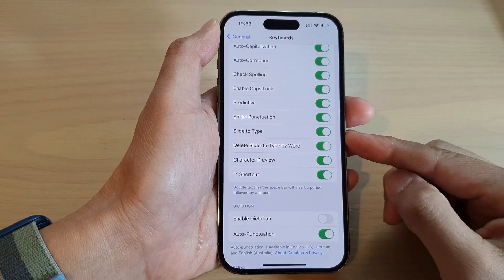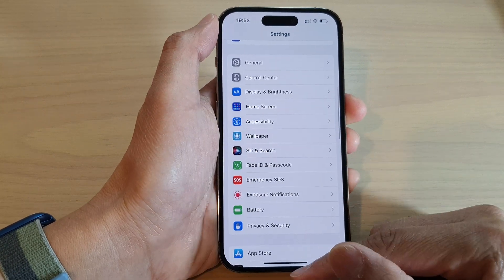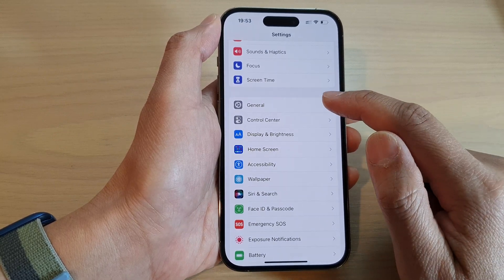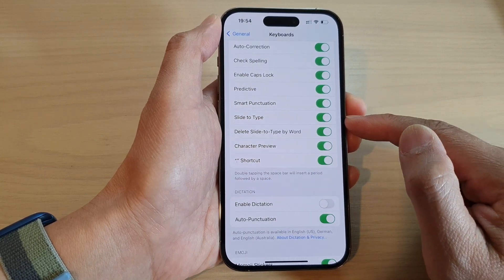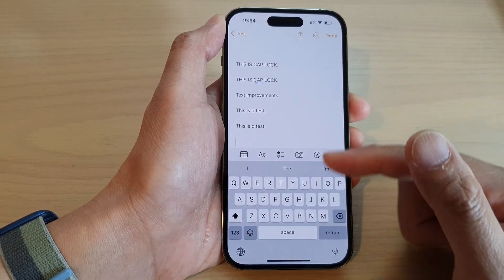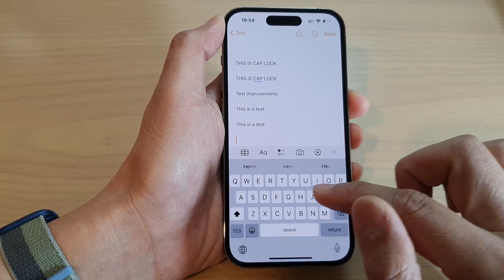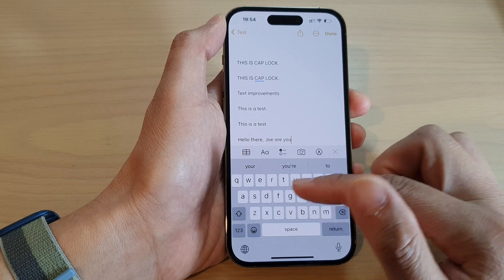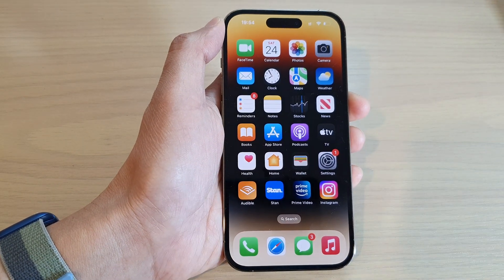iPhone 14's/14 Pro Max: How to Turn On/Off Keyboard Slide To Type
Learn how you can turn on or off keyboard slide to type on the iPhone 14/14 Pro/14 Pro Max/Plus.